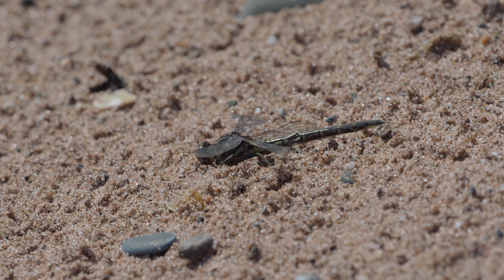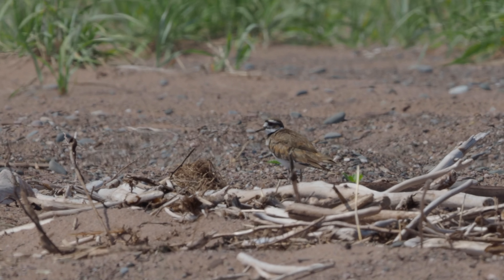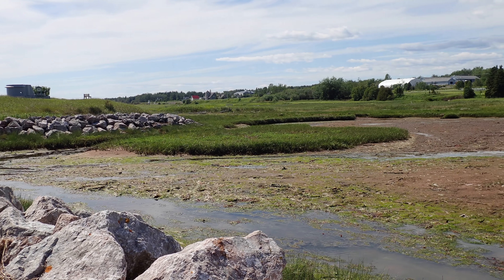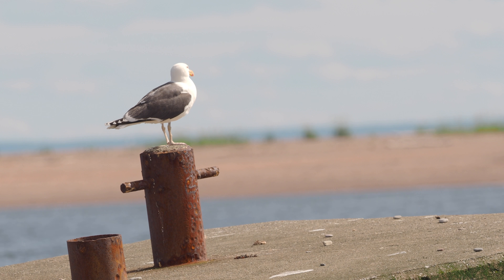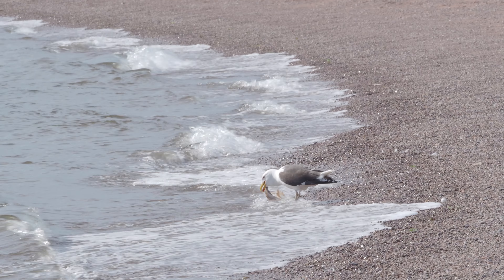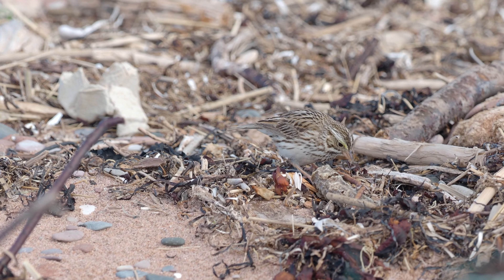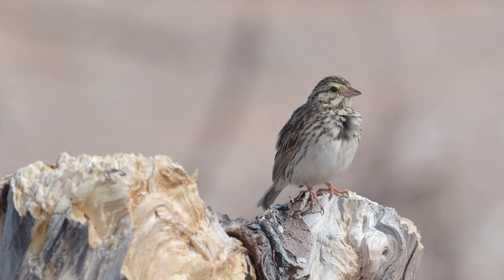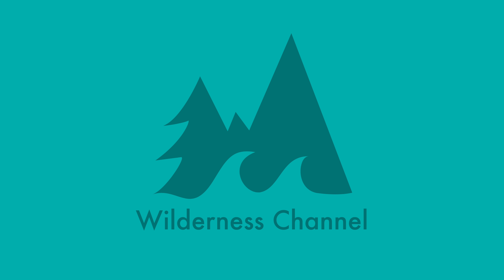The LARGEST Gull in the WORLD | Wildlife Adventures Episode #3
We go on two beaches on the south shore of the Gaspe Peninsula to find North Atlantic seabirds.

We find Great Black-Backed Gulls, the largest gulls in the world. We also find Herring gulls, American Crows, Northern Gannets and Savannah sparrows.